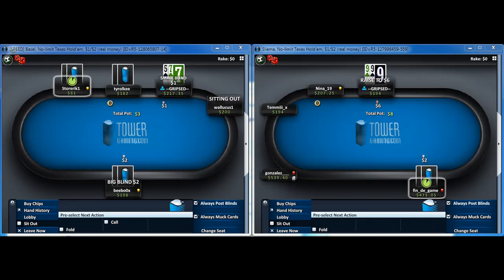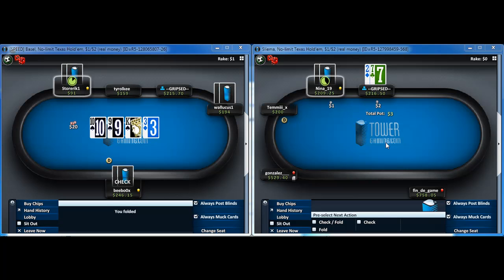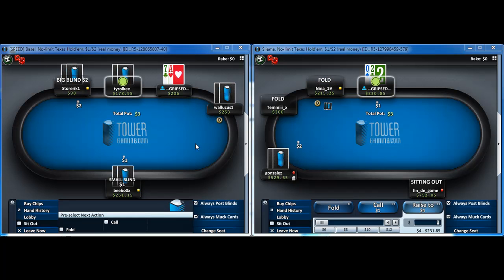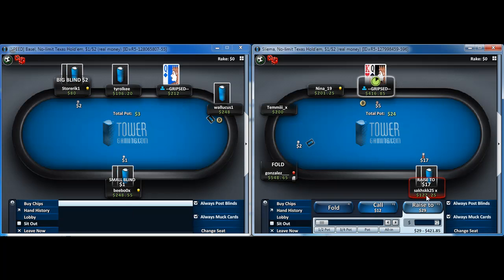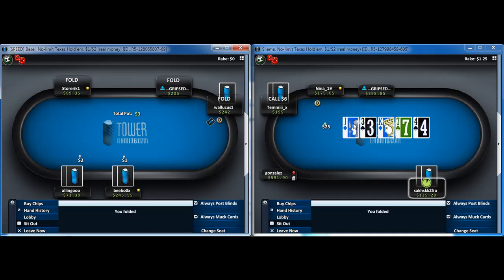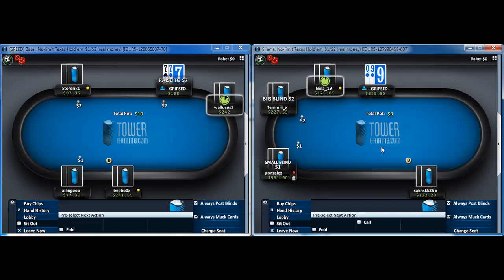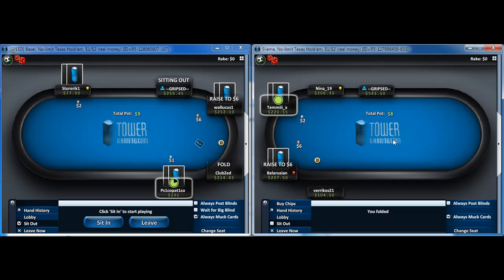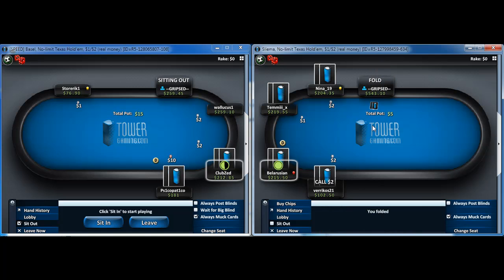Shorthanded Live Poker Strategy Session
Evan from Gripsed.com plays 2 tables of mid-stakes no limit hold'em poker online and discusses his thought process throughout this shorthanded session.

Check This Out: "My Biggest Poker Win Ever!"